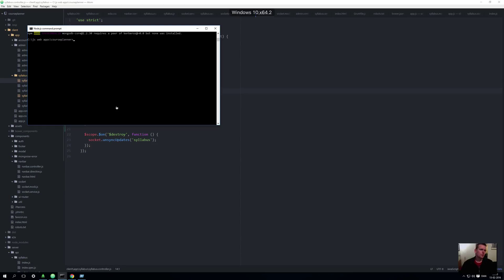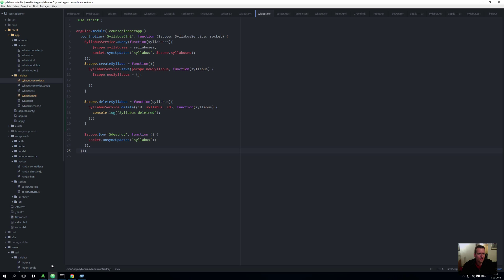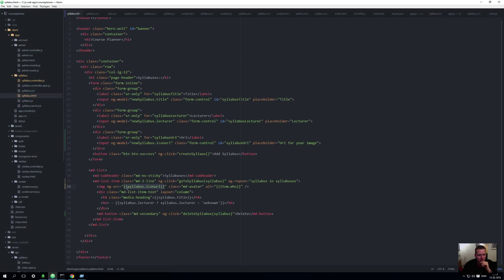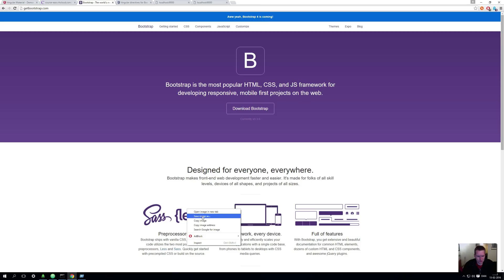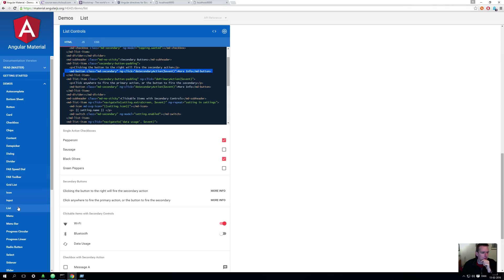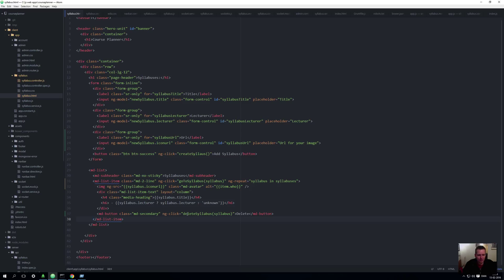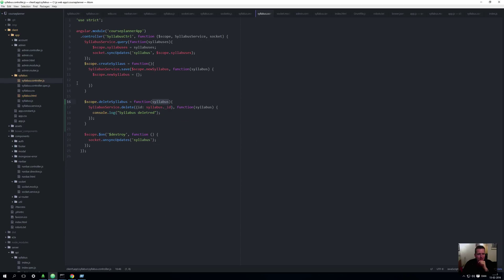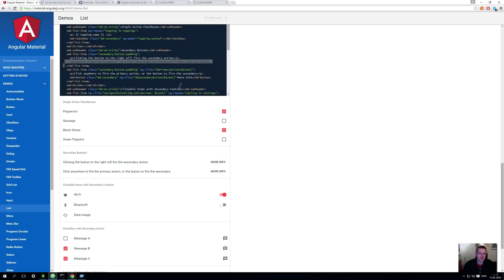JS Web apps - Angularjs - Add imageurl and delete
We will add a delete button and a imagery to show images on our list.